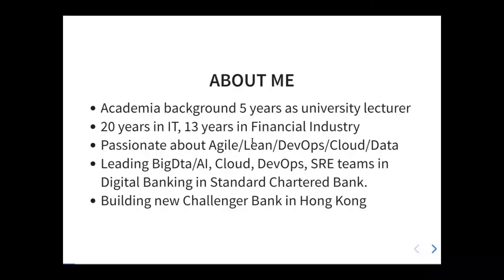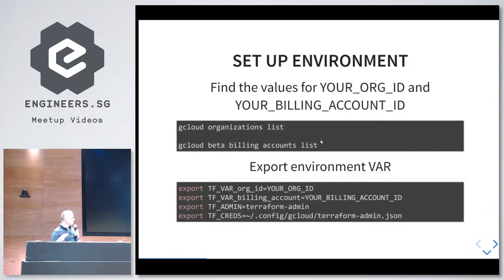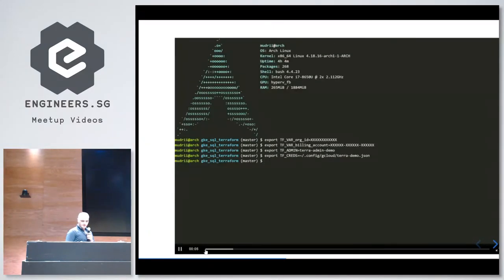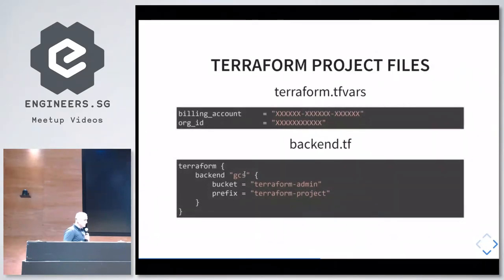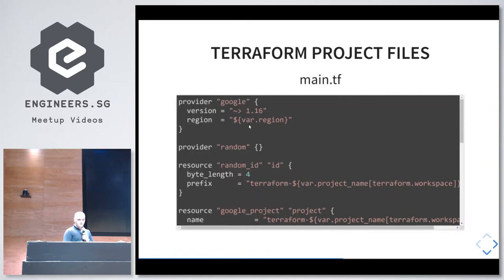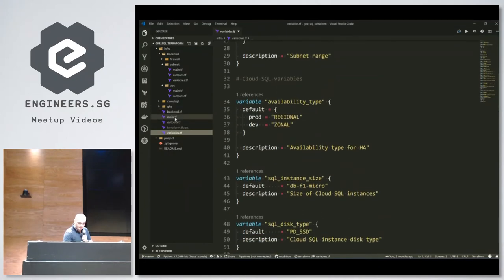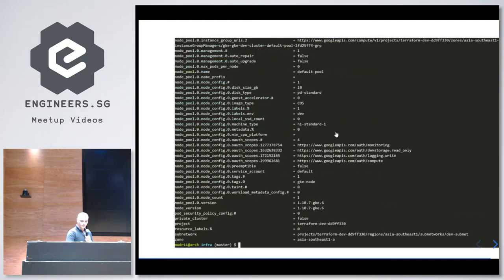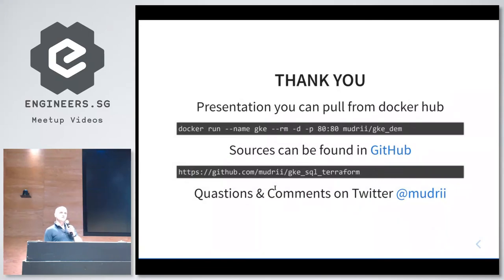Provisioning Google GKE with Hashicorp Terraform - Cloud DevFest 2018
Speaker: Ion Mudreac